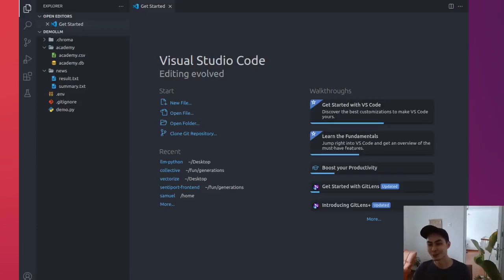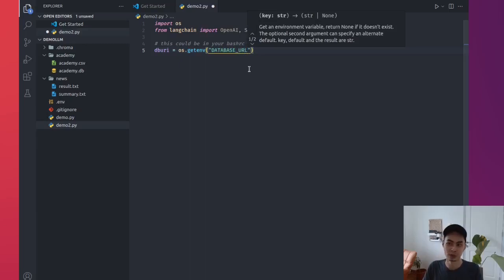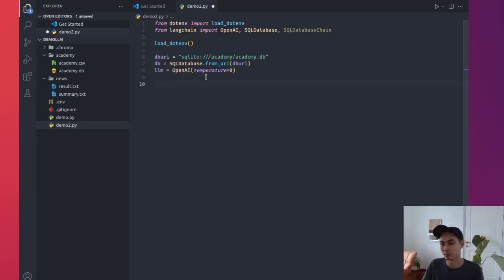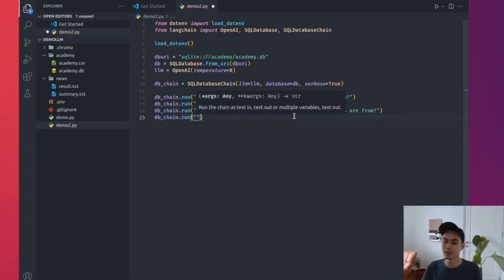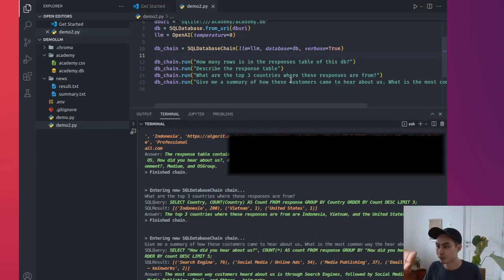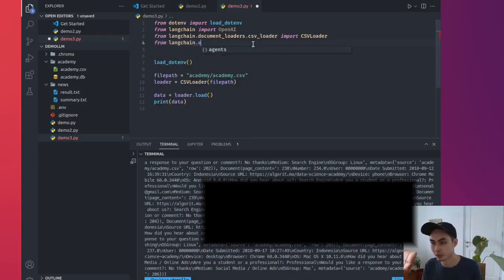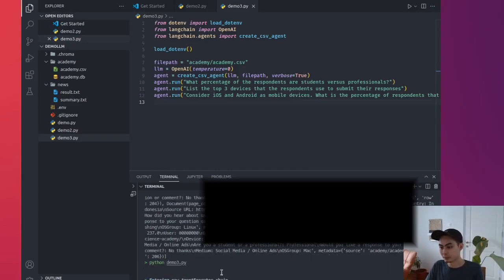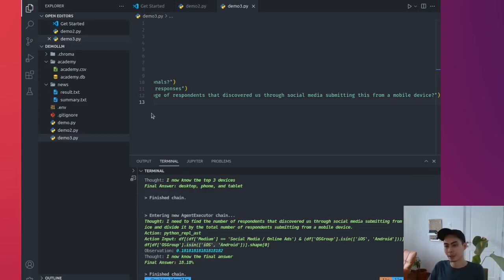LangChain + OpenAI to chat w/ (query) own Database / CSV!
In part 2 of this series we use natural language (english) to query our database and CSV. LangChain integrates with GPT to convert natural language to the corresponding SQL statements, or pandas command, which is then executed to return a natural language response.

LangChain is a fantastic tool for developers looking to build AI systems using the variety of LLMs (large language models, like GPT-4, Alpaca, Llama etc), as it helps unify and standardize the developer experience in text embeddings, vector stores / databases (like Chroma), and chaining it for downstream applications through agents.

All the code for the LLM (large language models) series featuring GPT-3, ChatGPT, LangChain, LlamaIndex and more are on my github repository so go and ⭐ star or 🍴 fork it. Happy Coding!